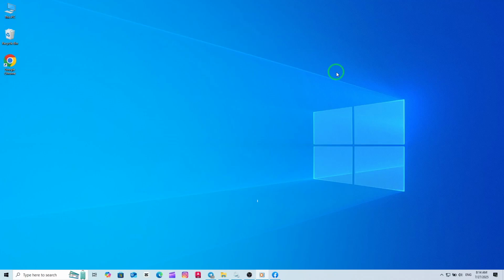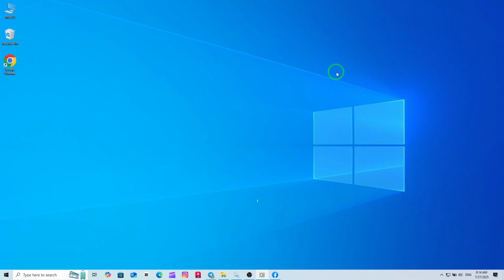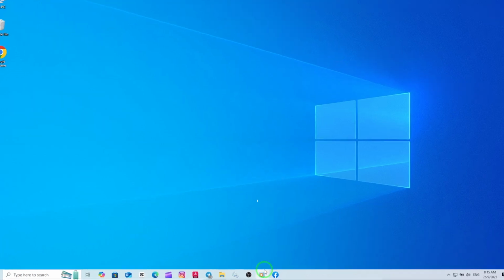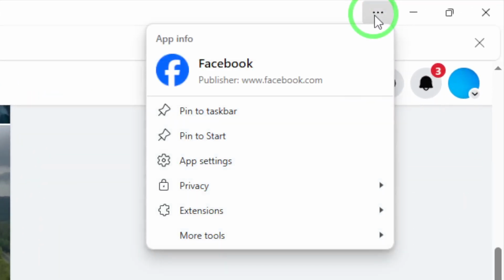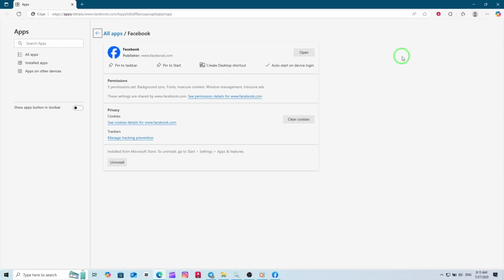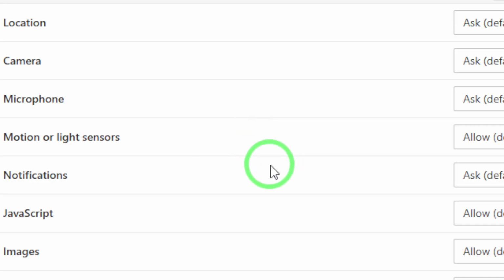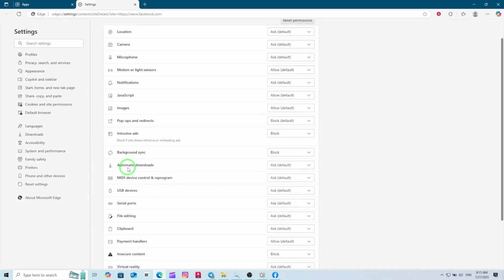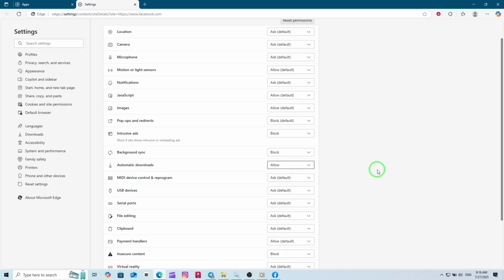How To Allow Automatic Downloads Permission On Facebook App On PC (New Update)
Learn how to allow automatic downloads permission on the Facebook app on PC with the new update. This easy step-by-step guide will show you how to quickly adjust your Facebook settings so you can enable automatic downloads with just a few clicks, ensuring a smoother experience when downloading files directly from Facebook on your computer.

Follow these steps:

1. Open Facebook app

2. Click on the three dots at the top of the page

3. Then App info, enter to Settings

4. Click on More settings & permissions

5. Next to Automatic Downloads, choose Allow

Enabling this feature lets you manage your downloads effortlessly and keeps your workflow uninterrupted. This tutorial is updated to match the latest Facebook changes so you can always stay current with your settings and permissions. If you found this guide helpful, consider sharing it with others who might need to enable automatic downloads on their Facebook app for PC.-

Chapters:
00:00 Intro
00:12 Soultion
01:05 Outro